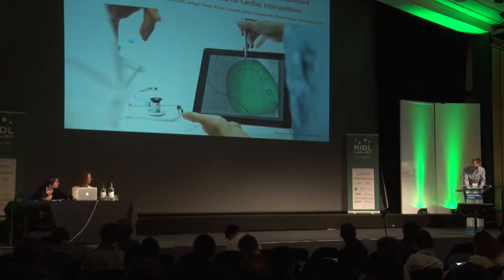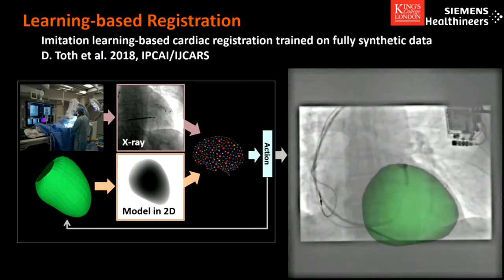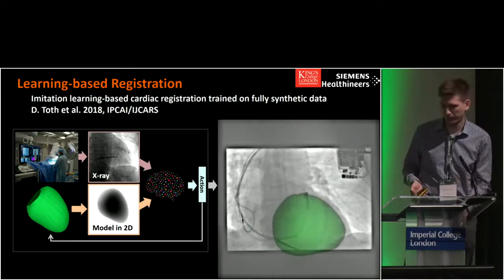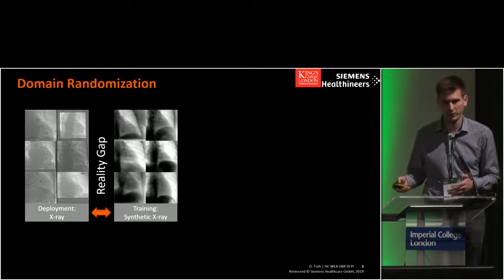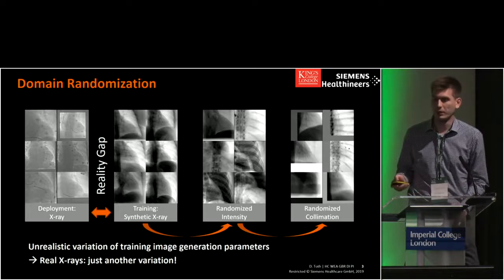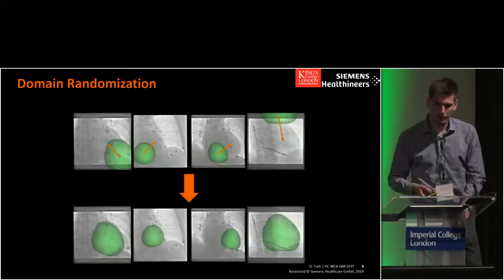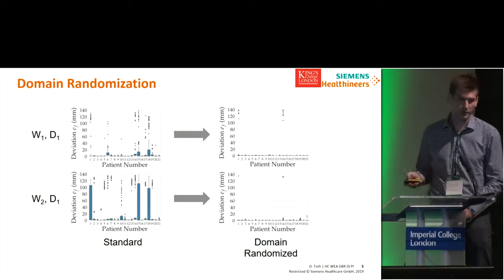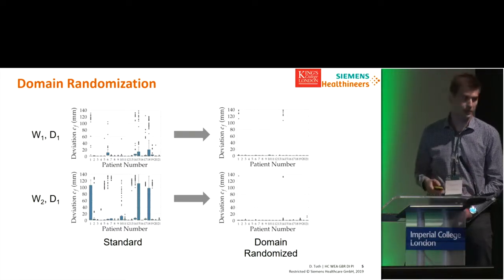MIDL 2019, Day 2: Presentation by Daniel Toth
Oral presentation given by Daniel Toth of Siemens on 'Training Deep Networks on Domain Randomized Synthetic X-Ray Data for Cardiac Interventions' at the MIDL (Medical Imaging and Deep Learning) 2019 conference in London, United Kingdom.